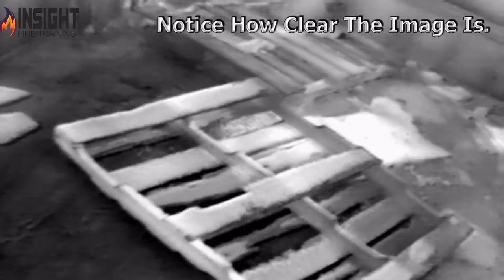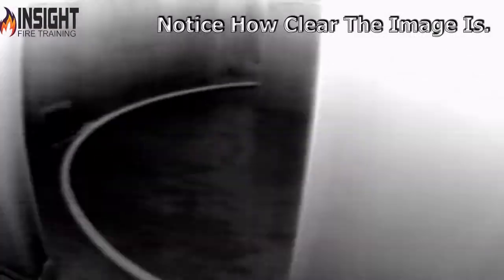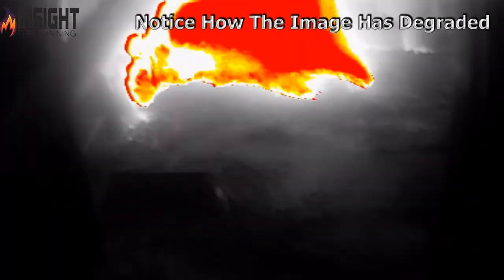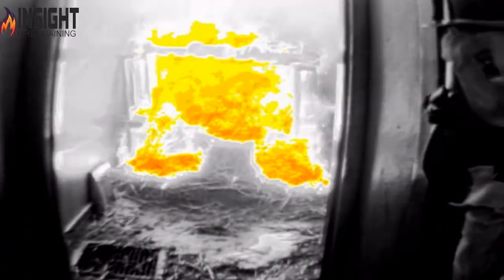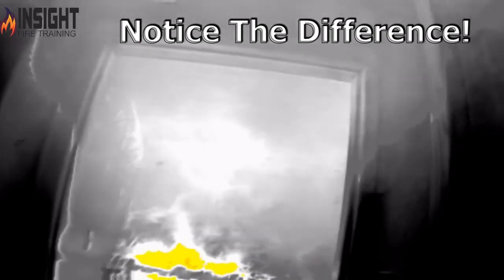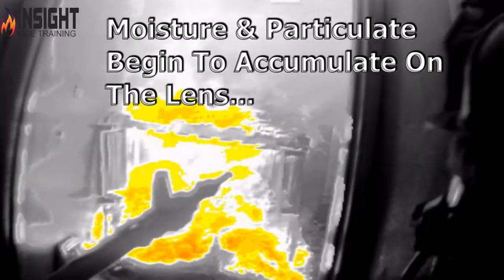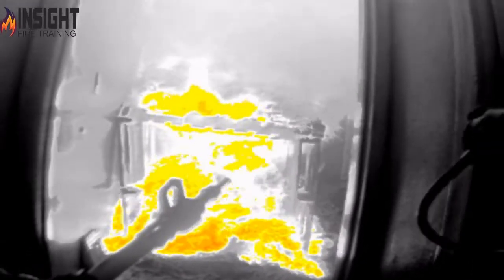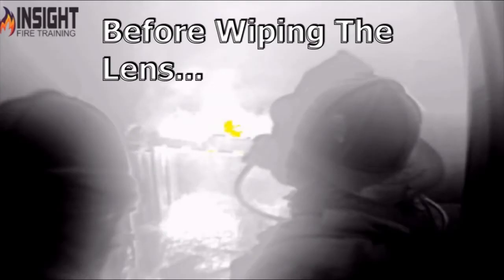Why Wipe The Lens?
In this video, we demonstrate the importance of wiping lens. Many firefighters fail to wipe the lens as they advance through a fire. This is a fatal error.
Statements such as: The TIC whited out, or it was useless, are all due to user error. If we are crawling ahead of the line, standing up, or flowing large amounts of water we should expect moisture to build up on the lens.

If moisture builds up on the lens, the image will degrade or completely white or gray out as the TIC cannot see through moisture.